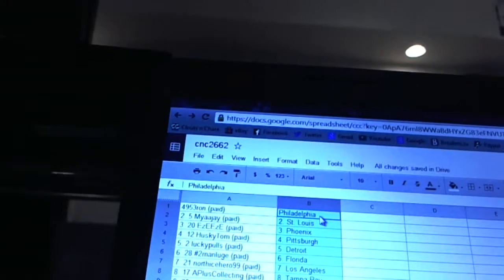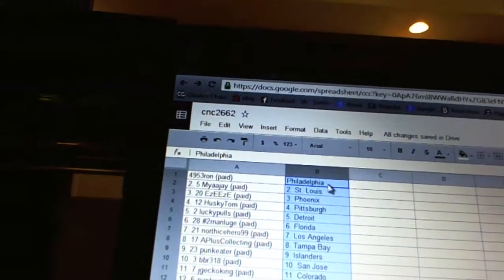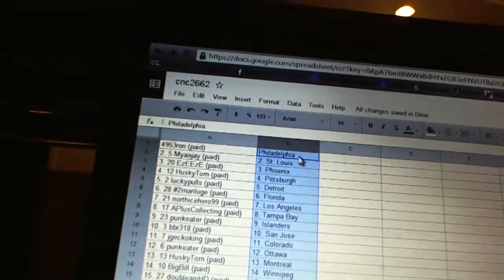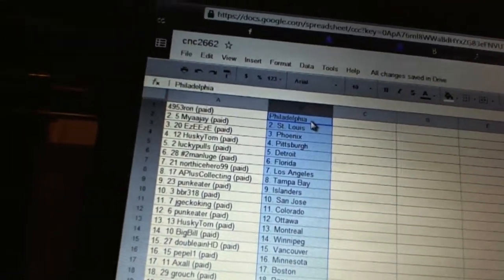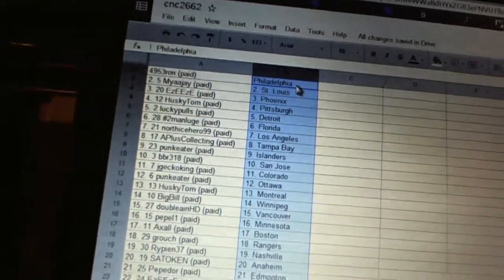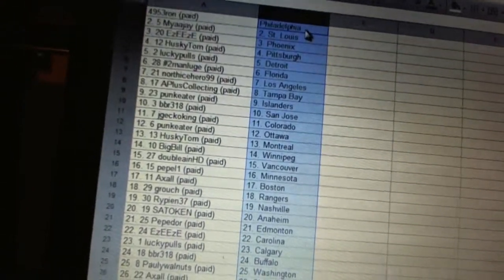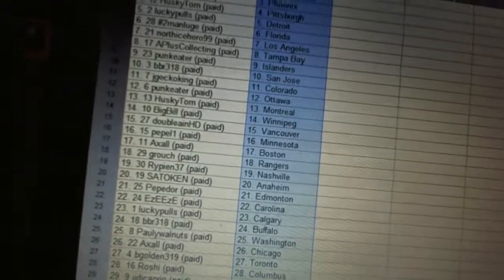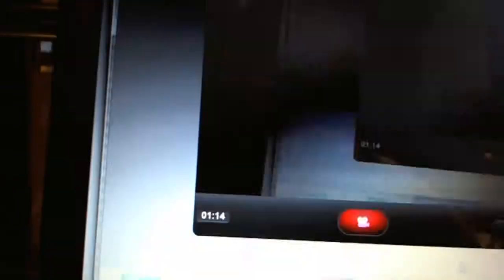C&C #2662 Team Randoms